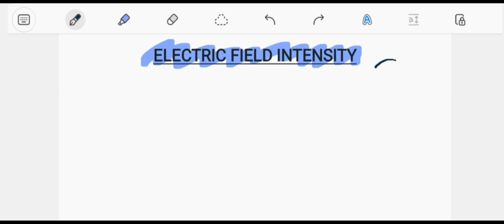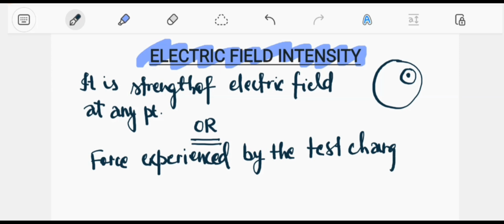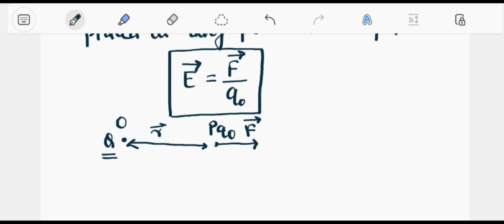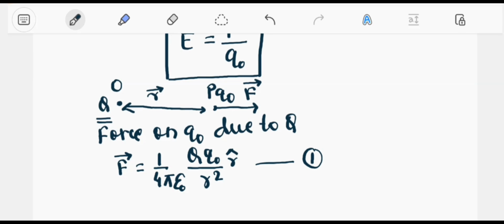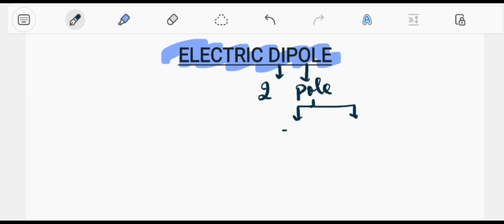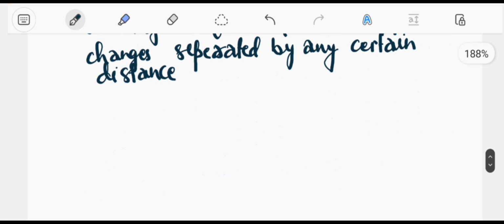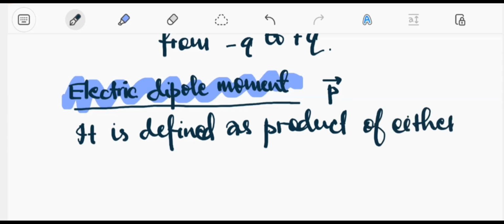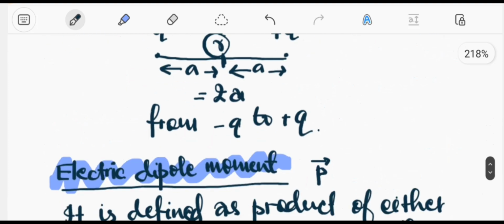Electric field intensity and Electric Dipole|Electrostatics|Class 12|Physics|E Physics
🔋 Welcome to our in-depth yet simple explanation of Electric Field Intensity and Electric Dipole! In this video, we’ll break down these fundamental concepts of electrostatics with clear explanations, diagrams, and real-world examples.

📌 Topics Covered:

✅ What is Electric Field Intensity?
✅ Formula and its significance
✅ Concept of an Electric Dipole
✅ Dipole Moment and Electric Field Due to a Dipole

This video is perfect for students preparing for physics exams, competitive tests, or anyone curious about electromagnetism.